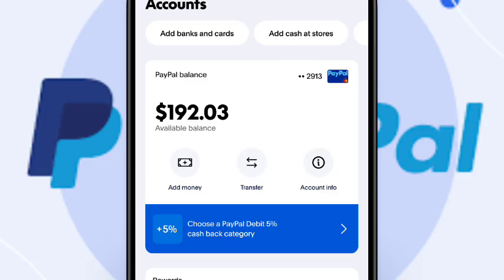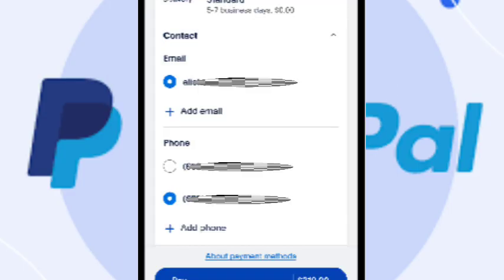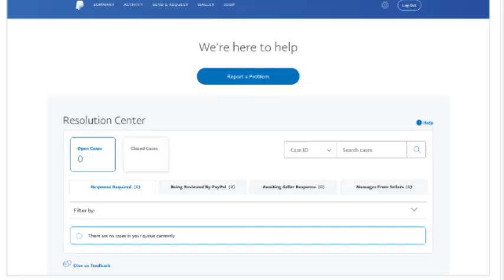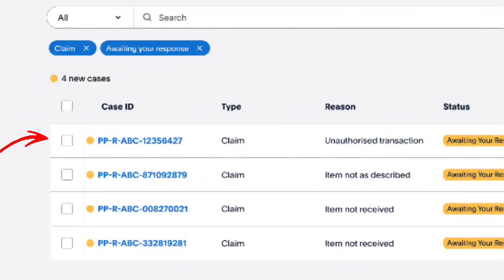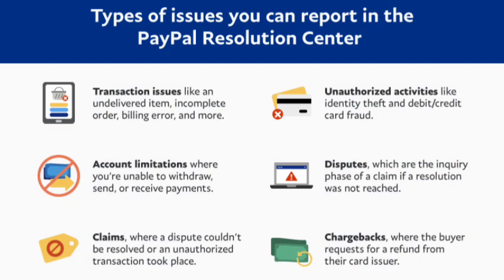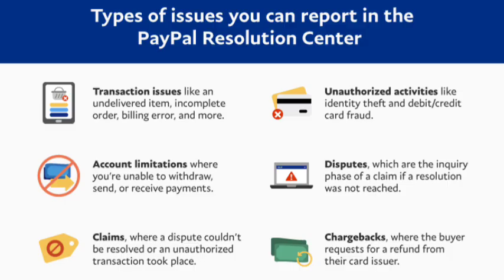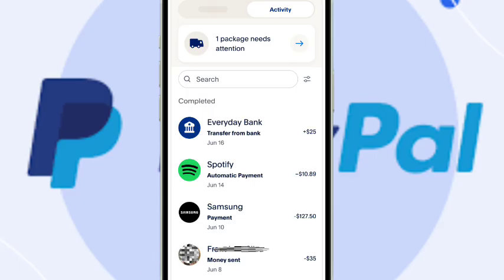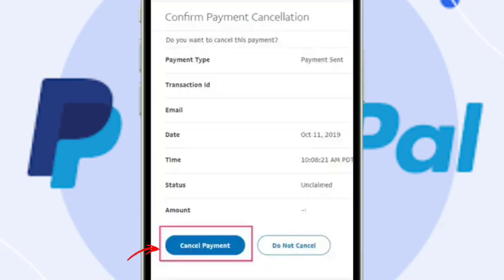How to Cancel a PayPal Payment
This video tutorial explains in detail how to cancel a paypal payment using the latest 2026 interface to protect your funds.

This is a step-by-step tutorial on how to cancel a sent, pending, or unclaimed PayPal payment directly from your account Activity before it's completed. Many users find themselves wondering how do i cancel a paypal payment when they realize a mistake has been made, and this guide provides the immediate technical steps needed. Immediate action is required, as the cancellation option is only available for a short time under specific 'Pending' or 'Unclaimed' payment statuses, so acting fast is essential.

Learn the official PayPal rules and strict time limits for cancellation, and what to do if the payment status is already 'Completed' or 'Claimed.' If you need to know how to cancel a paypal payment pending after the recipient has already verified their account, the standard "Cancel" button will vanish, shifting the strategy toward refunds. This guide explains the critical difference between canceling a payment in transit and opening a dispute or requesting a refund for a finalized transaction, ensuring you don't waste time on the wrong resolution path. We also cover how to handle common issues like how to cancel a paypal payment friends and family when a simple click isn't an option.

If cancellation is not possible, you must contact the recipient or use PayPal's Resolution Center. Always refer to PayPal's User Agreement for the latest policies regarding your buyer protection rights. Mastering how to cancel payment on paypal 2026 involves knowing when to message a seller directly and when to escalate a case to a formal claim. Whether you are trying to understand how to cancel sent money on paypal or managing a complex billing error, following these official procedures is the best way to secure your money. By the end of this tutorial, you will be equipped to handle any "payment sent" emergency with confidence.